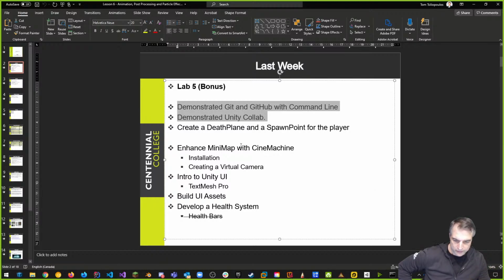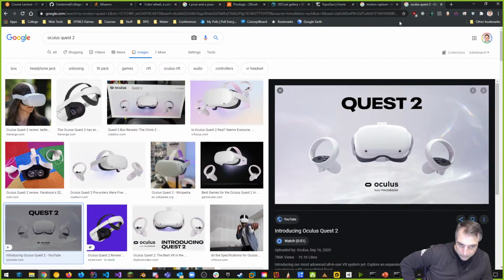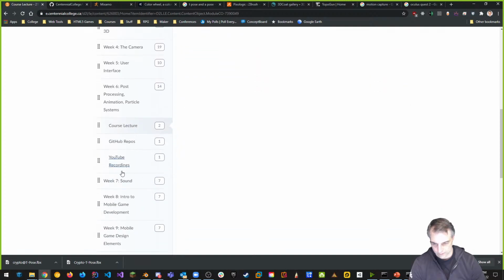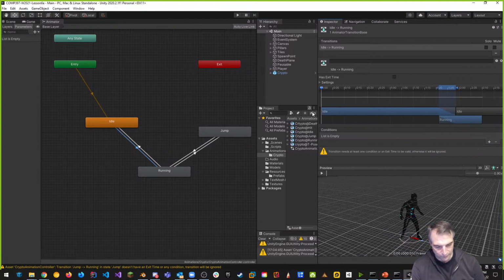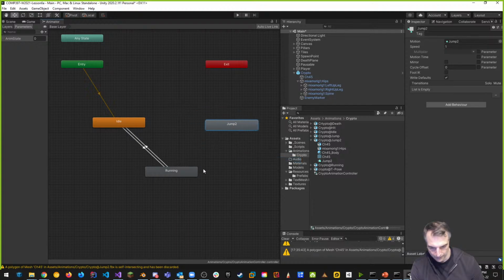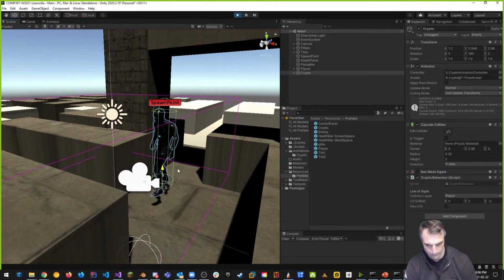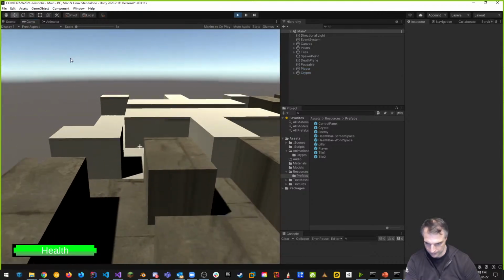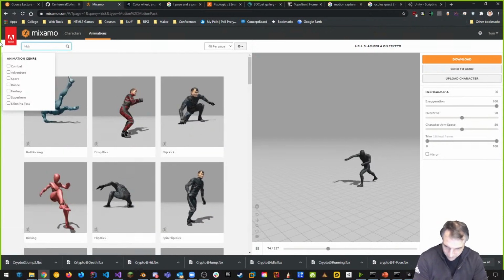COMP397 - W2021 - Week 6 - Part 1 - Intro to Unity Animation